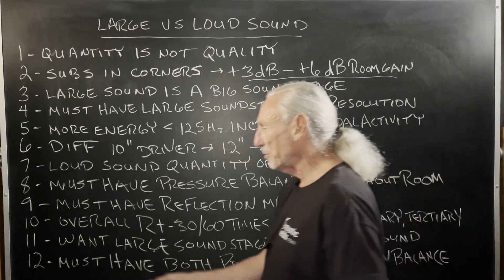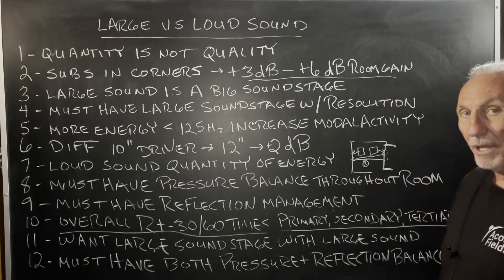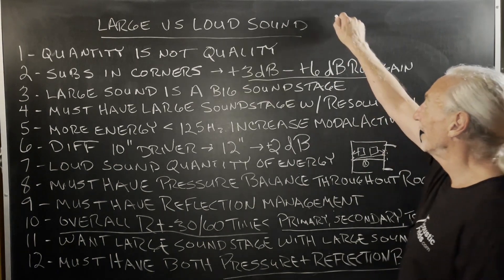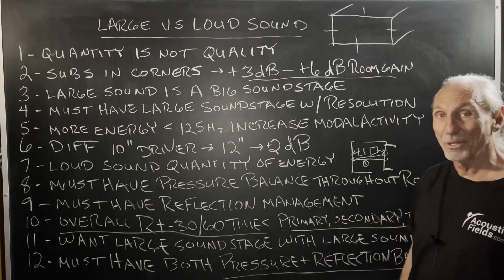Large VS Loud Sound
- - In this video we're going to talk about the difference between large and loud sound. Watch the video to find out more!